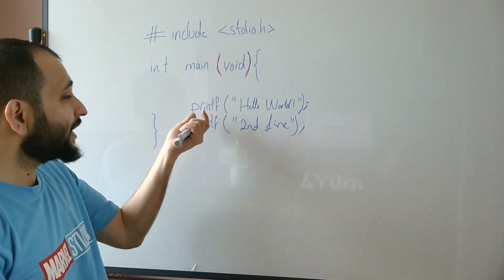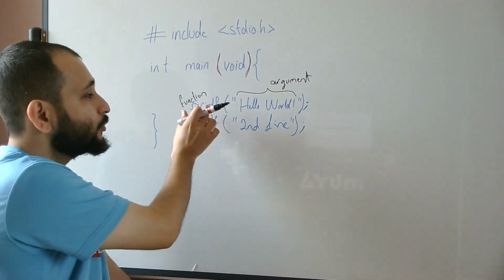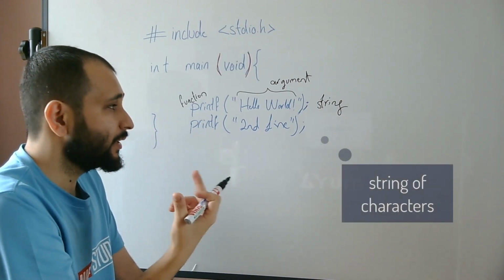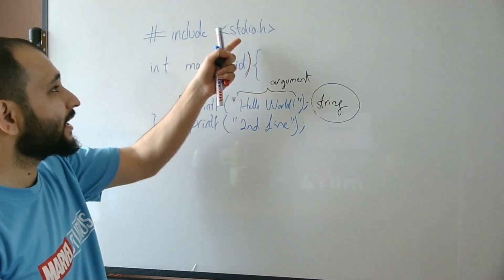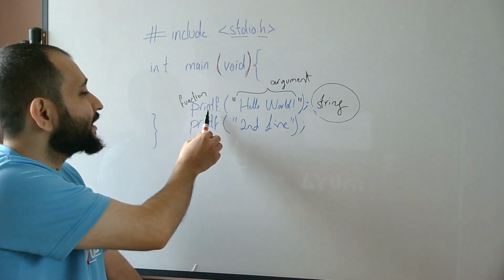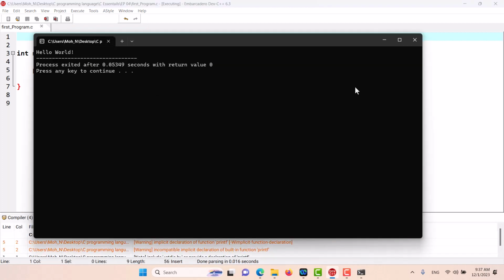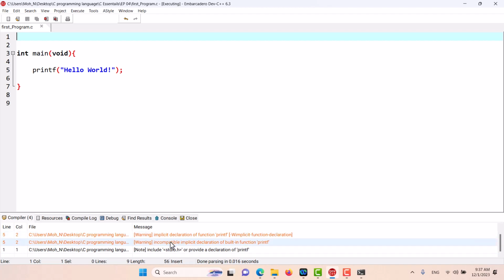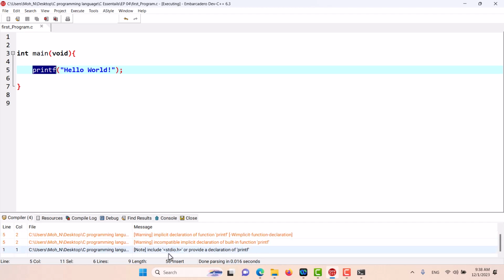EP_09 | printf() Output Statement